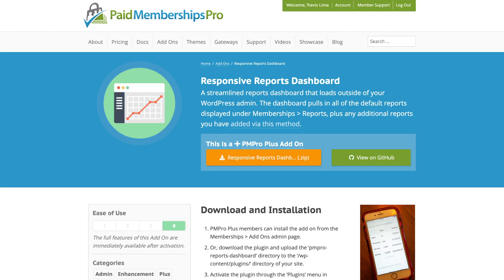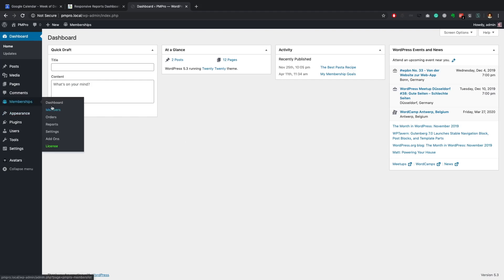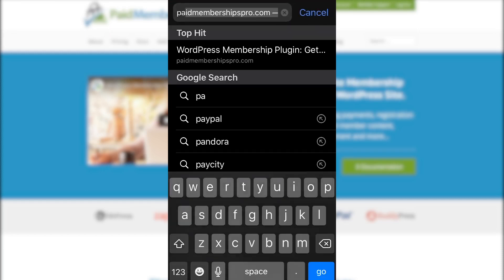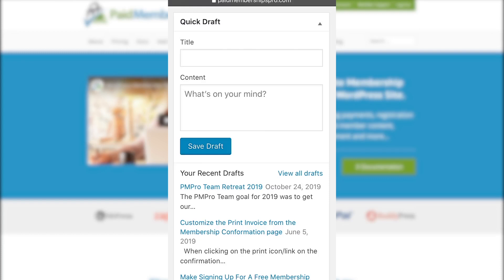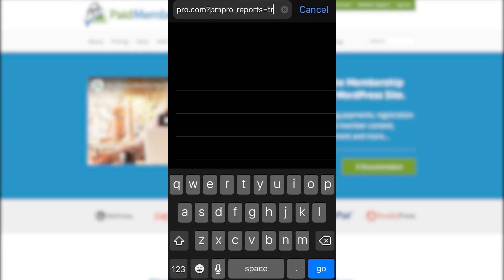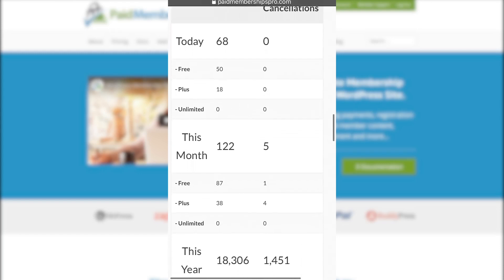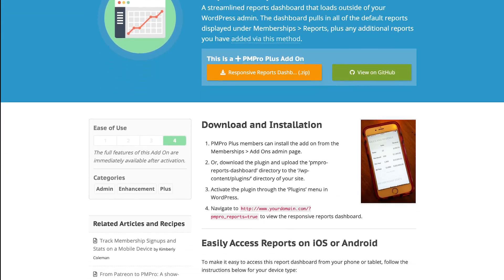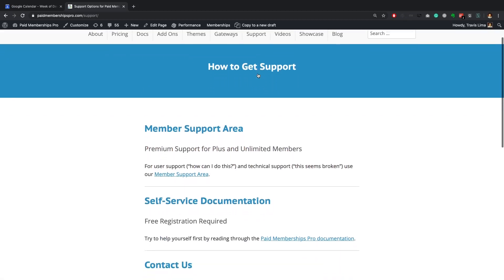Responsive Reports Dashboard Add On | Paid Memberships Pro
A streamlined reports dashboard that loads outside of your WordPress admin. The dashboard pulls in all of the default reports displayed under Memberships - Reports, plus any additional reports you have.